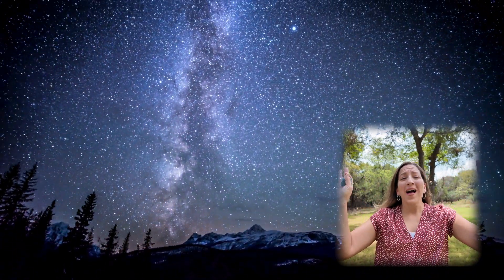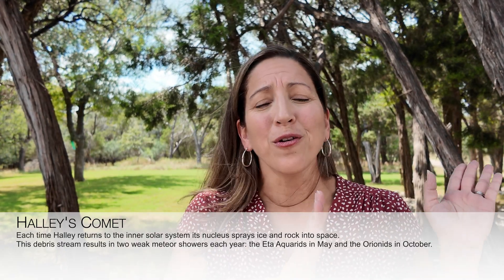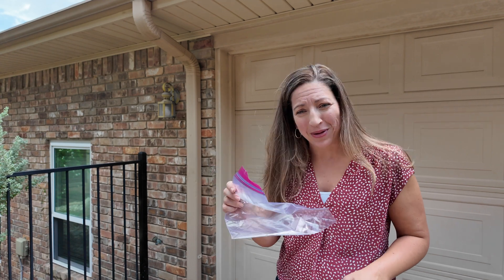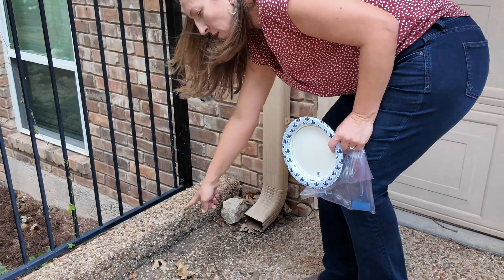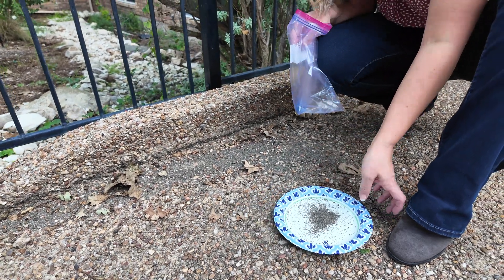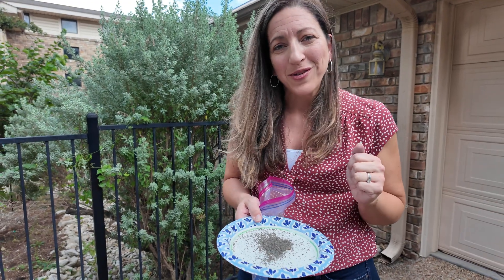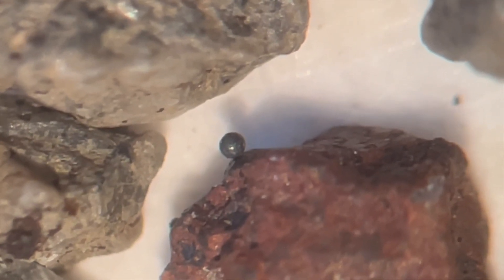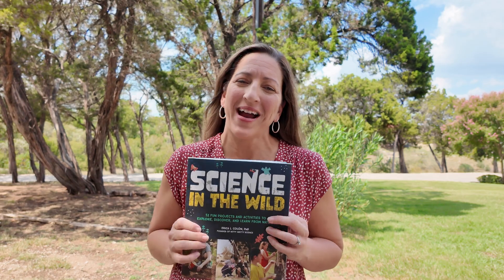Hunting for Micrometeorites in Your Backyard!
Let's hunt for micrometeorites—tiny space rocks that have traveled millions of miles through space to land right in your backyard! I’ll explain what micrometeorites are, how they come from meteors that burn up in our atmosphere, and show you the simple steps to find them using everyday tools. My book Science In The Wild also features this activity, where you can explore even more fun outdoor science adventures. Get ready to discover your very own piece of space!

More about NGS Magnified
The NGS Magnified Curriculum is crafted for grades 6-8 to adapt seamlessly to any learning environment, whether in-person, virtual, or a dynamic hybrid setting. With an intensified focus on detail, our curriculum ensures a tailored educational experience that meets the evolving needs of educators and students alike.

Join the NGS Magnified Team to get FREE PRODUCTS and stay up to date with us here:

⏰ Timecodes ⏰
0:00 Intro
0:28 Where do micrometeorites come from?
1:56 Collecting micrometeorites
4:04 Using a microscope to search for micrometeorites
6:03 Collecting our items
6:38 Science In The Wild!

Our mission focus is on student engagement with exciting and challenging lessons that help students understand and learn science, while keeping it fun!

Keep engaging, learning, and bringing the energy to your classroom!